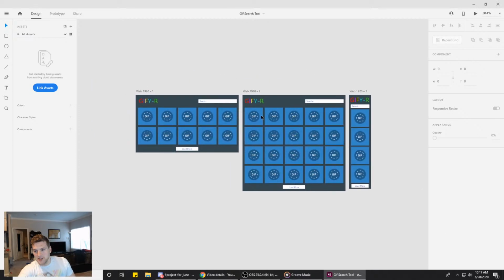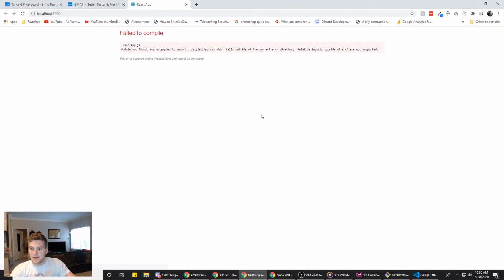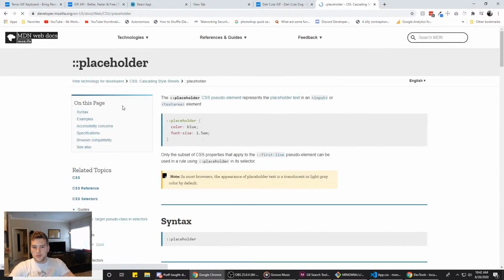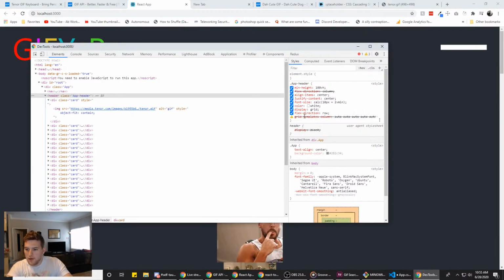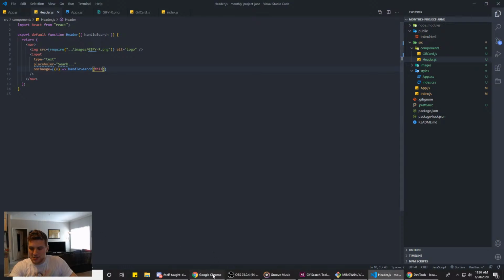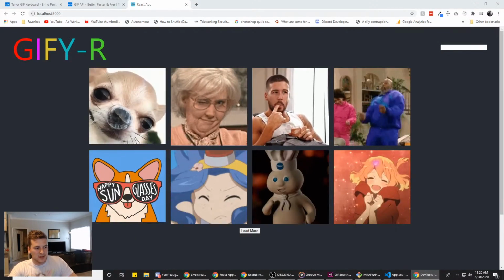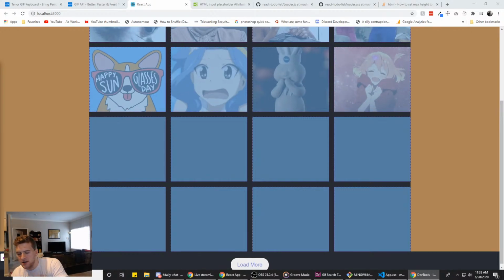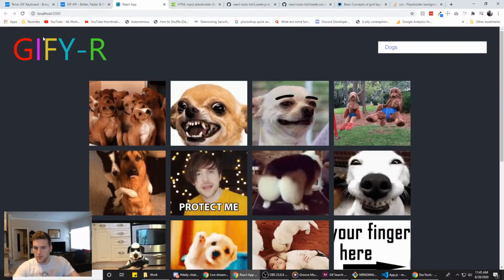Monthly Project Build - June